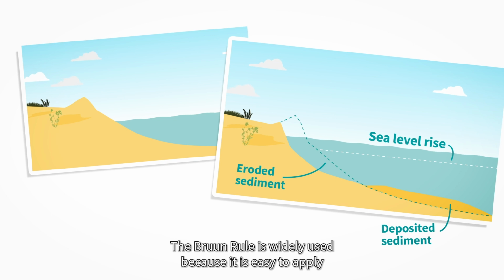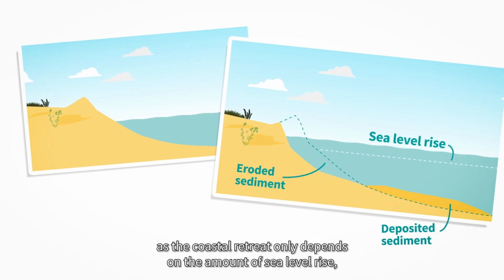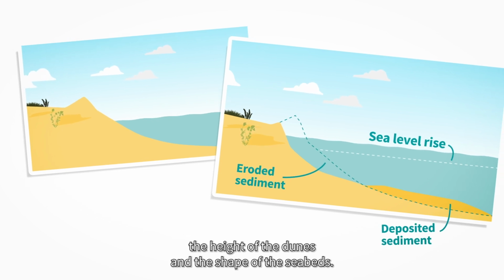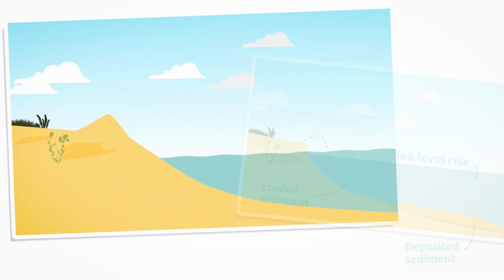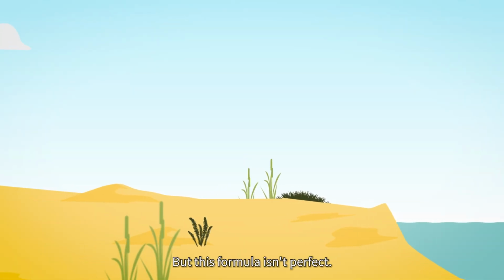Predicting future changes in Cornwall’s coastline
This video explains how the Making Space for Sand project is using Brunn Rule data modelling to predict how Cornwall’s Coastline might look in the future.